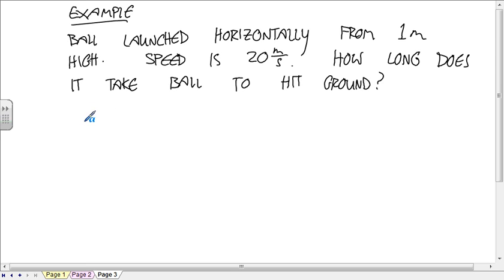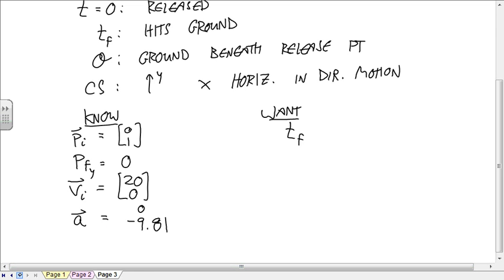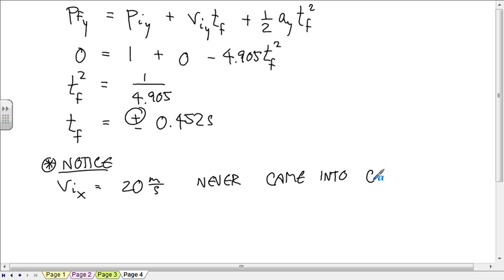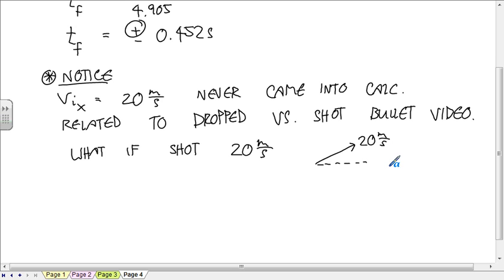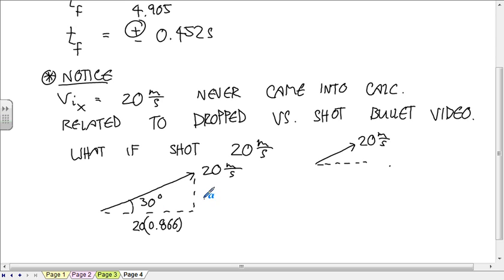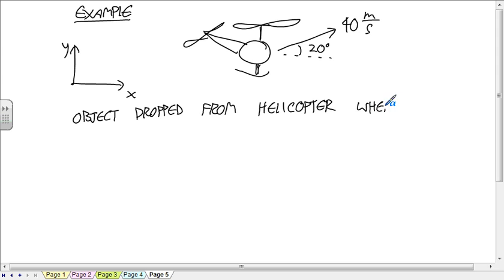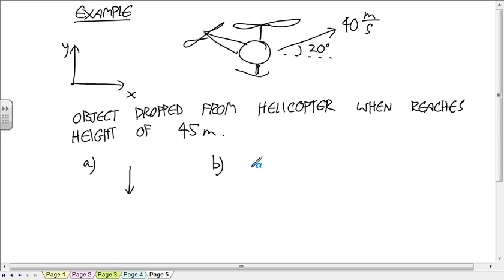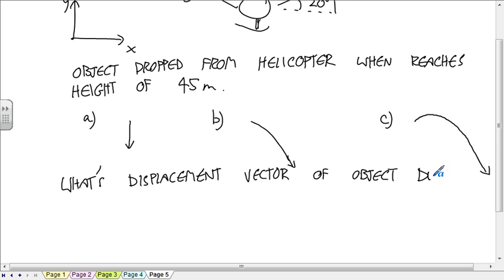Physics 1110: lecture 10/2/13, part 2